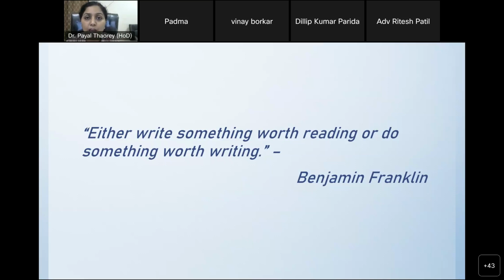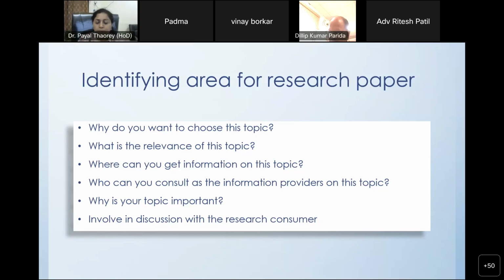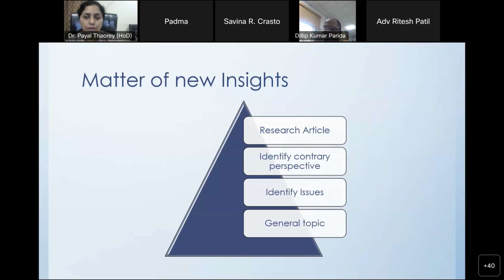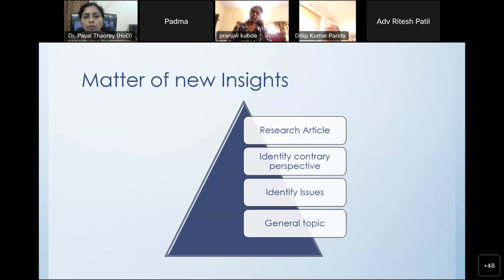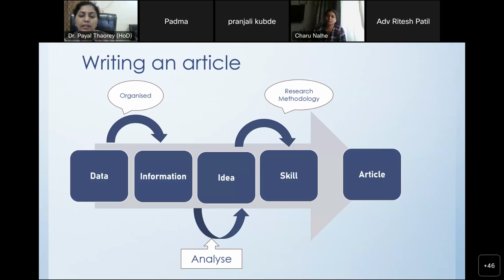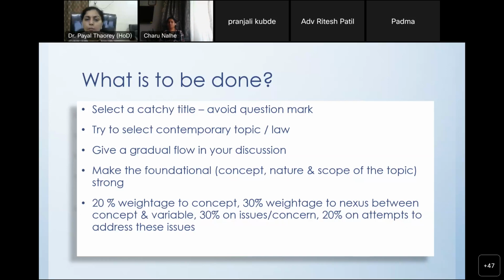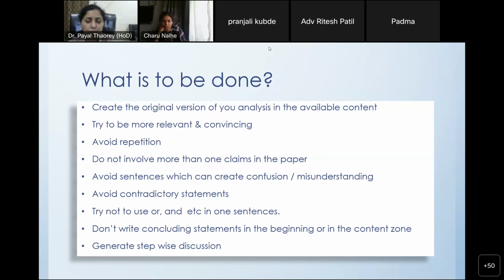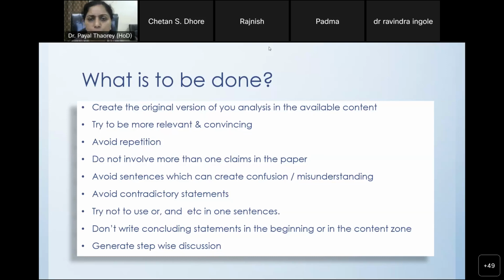How to Write a research paper